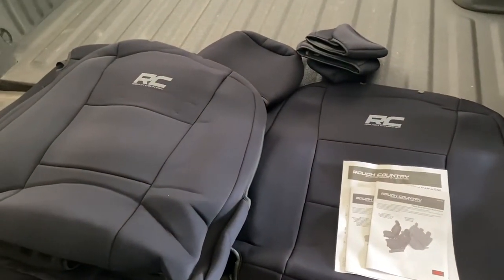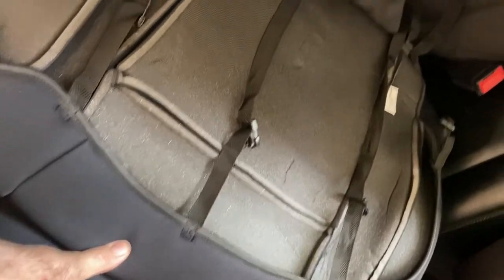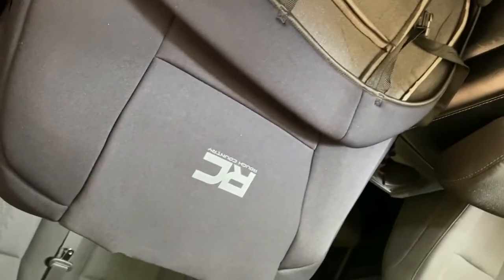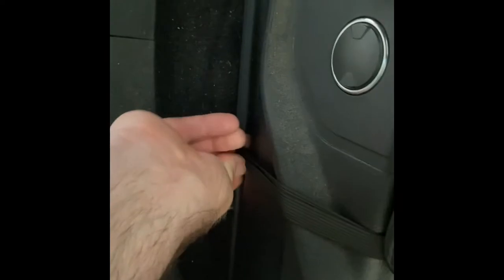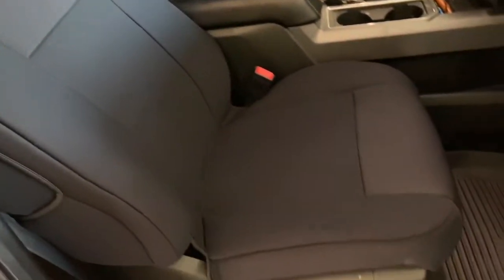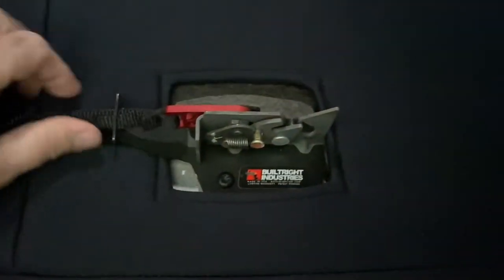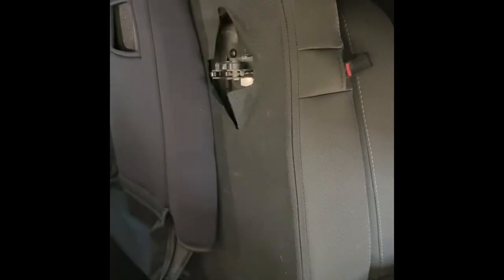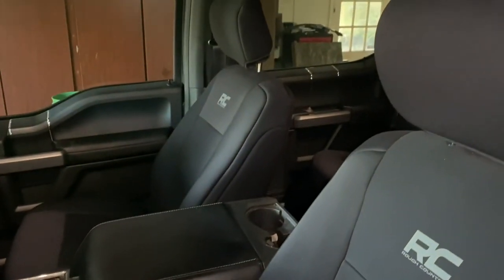2015-2020 F150 Rough Country neoprene seat covers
Use the link below to pick up a set of these seat covers